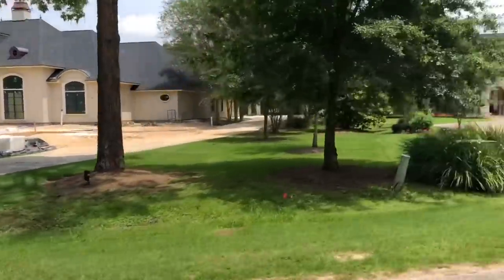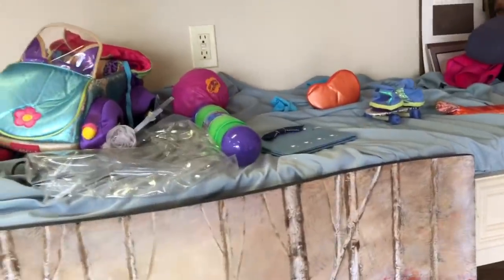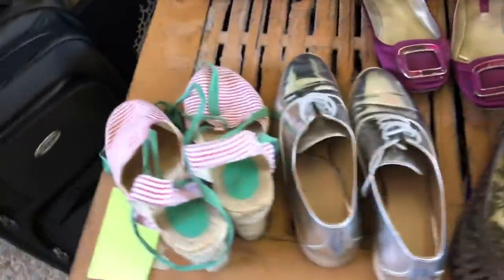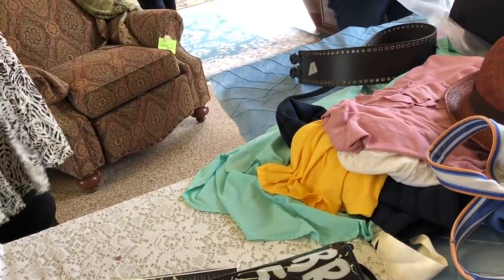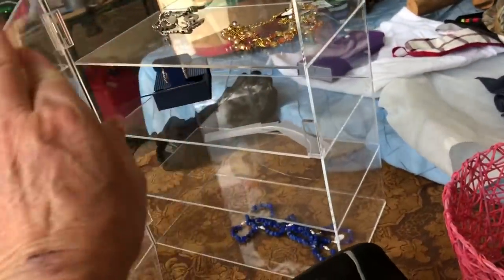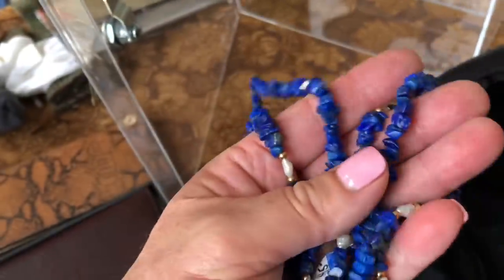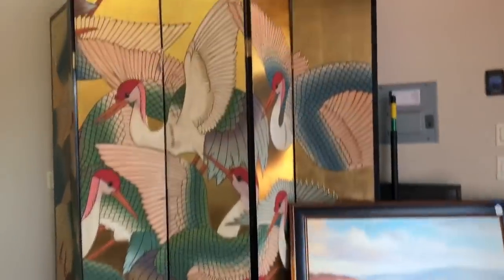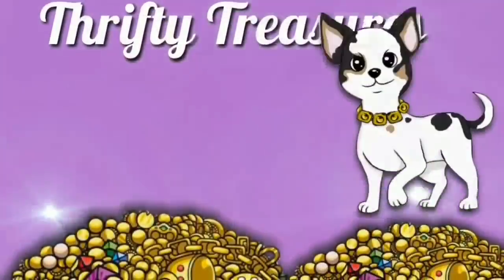ESTATE SALE - GOING GOING GONE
I went to an estate sale last Sunday afternoon with only one hour left before they closed it down. Let's see if I found anything good 😄I got my GoPro today and I am hoping to use it this weekend. The quality should be much better, yay!!

Products I use:
GoPro Hero 7 Black

Snail Mail:
Tonya Sheets